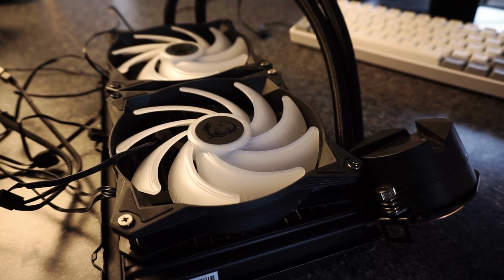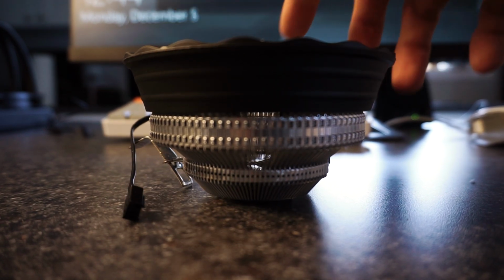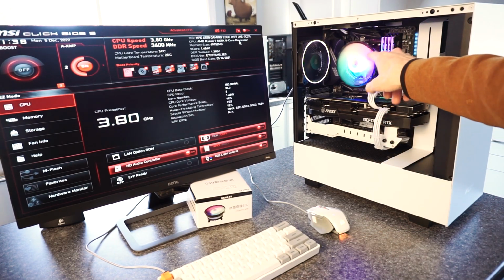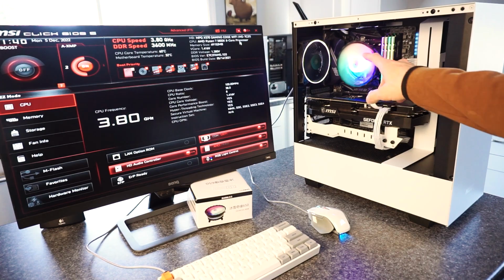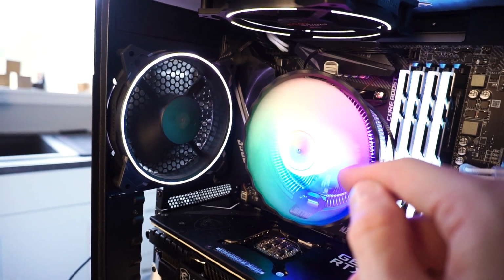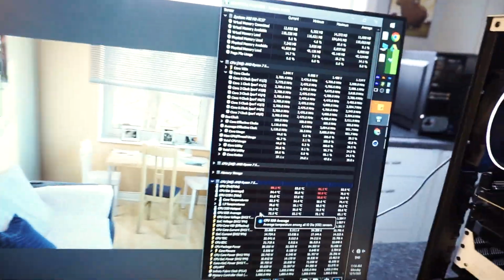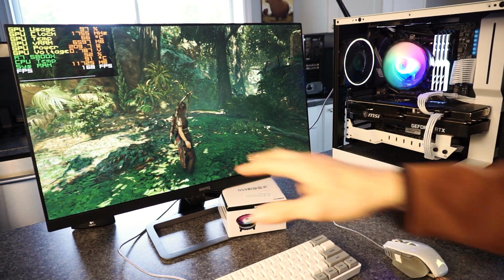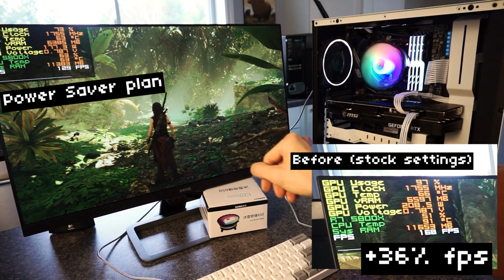Can a $5 cooler handle a Ryzen 7 5800X?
Today I'm going to replace my broken MAG CORELIQUID 280R AiO water cooler (it's suffering from the sediment issue) with the cheapest $5 CPU cooler that I bought from AliExpress. Can it handle my Ryzen 7 5800X? No. No it can't. But watch the video anyways because it's fun!